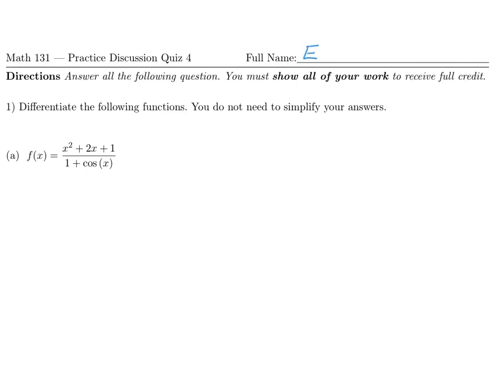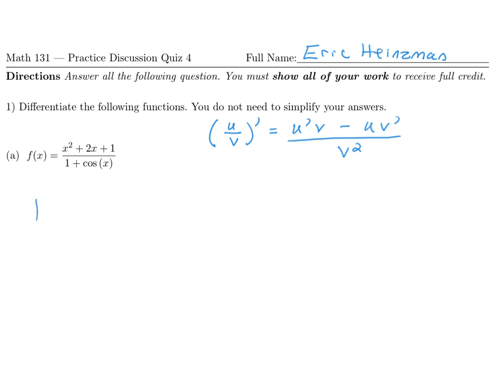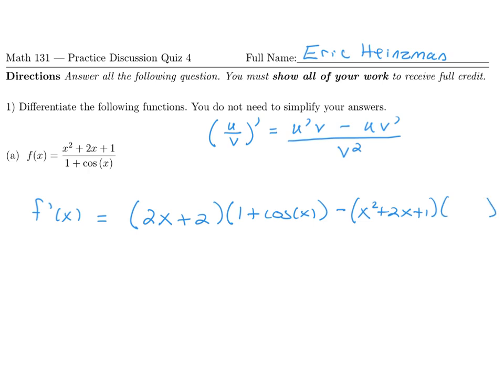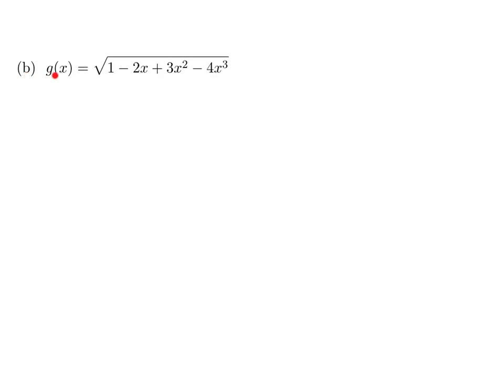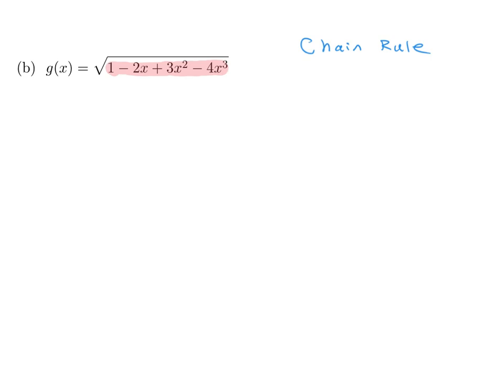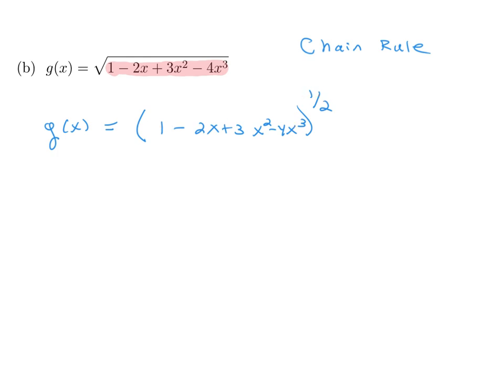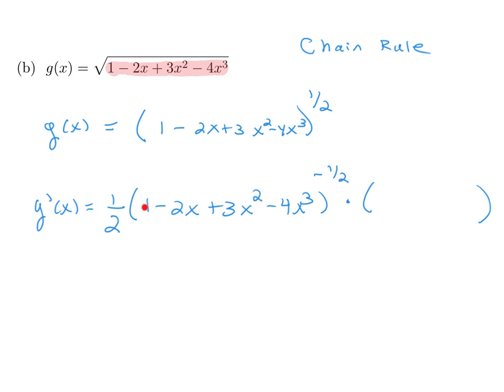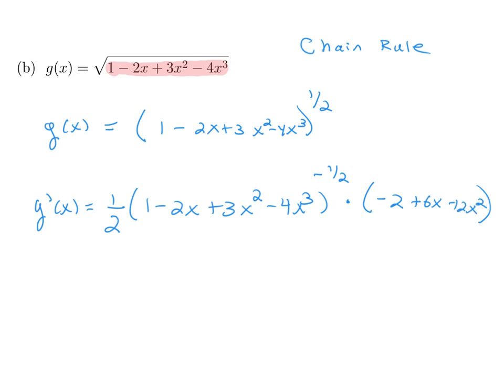Math 131 Practice Discussion Quiz 4